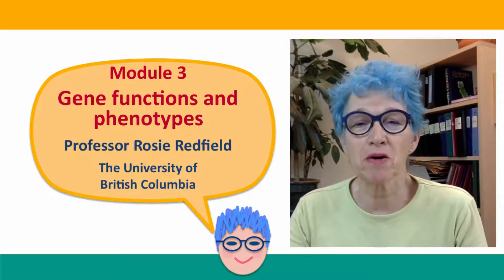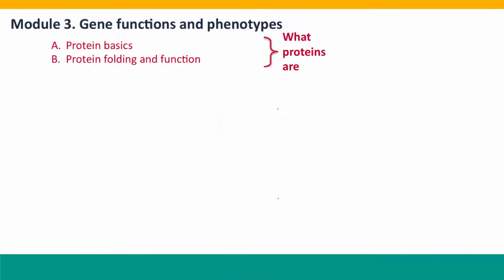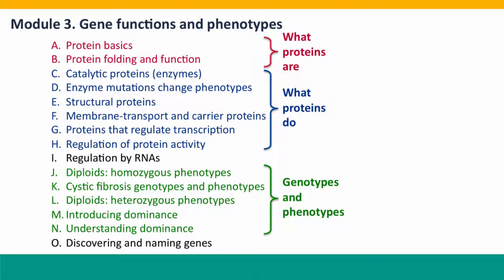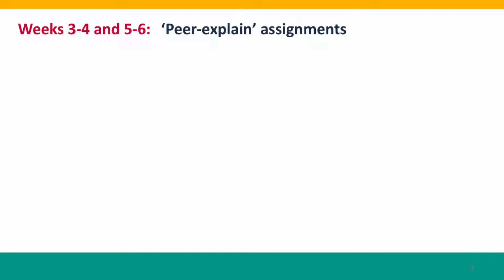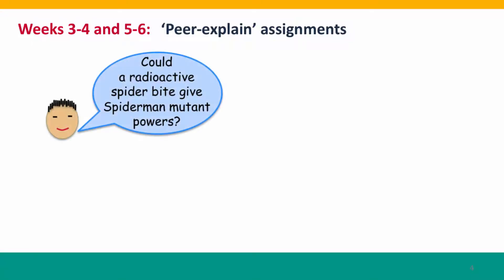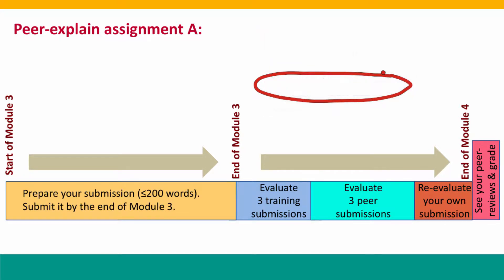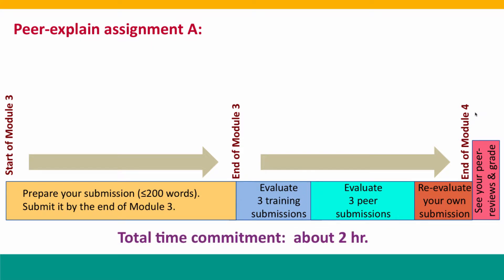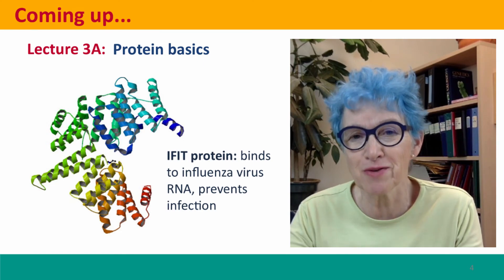3 Overview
3 Overview.mp4 This is the Overview video for the Module 3 lectures of the free online course Useful Genetics Part 1.  All of the lectures are on YouTube in the Useful Genetics library.